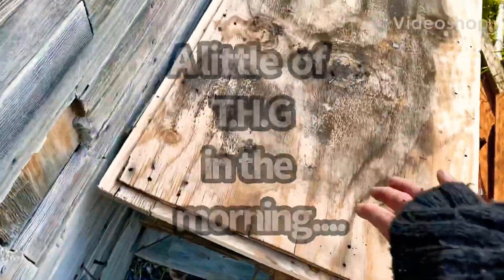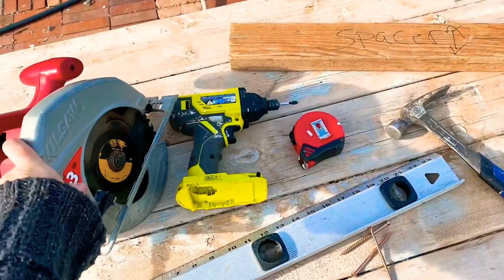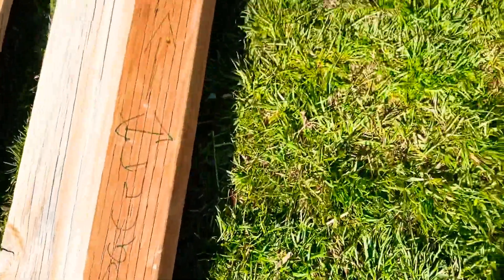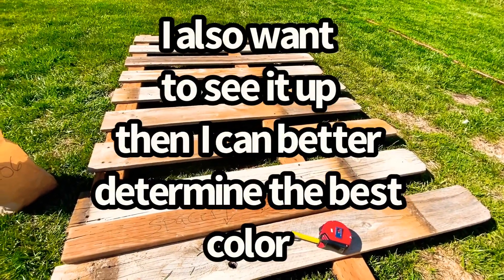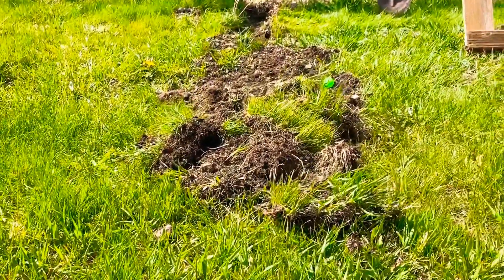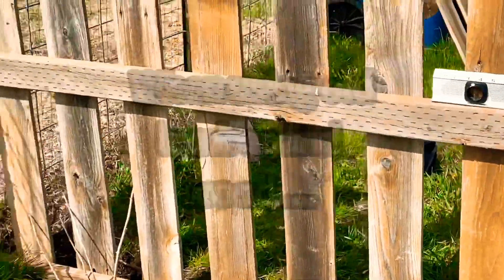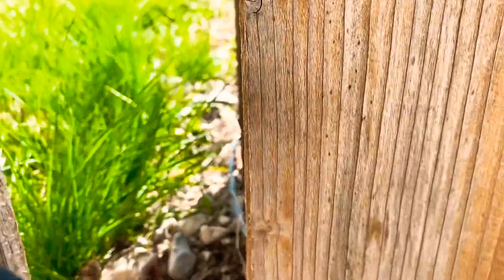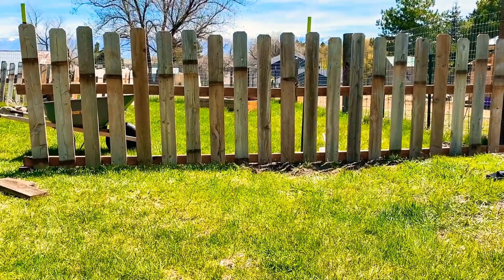Grammy builds a trash 2 treasure fence..... by herself.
This video shows all the different steps I did to build my “trash 2 treasure” fence.
What trash 2 treasure projects have you done? Or send a pic to my email
Clarkston Utah 84305. U.S.A
I’ll show your pictures in one of my videos.

I think my most favorite YouTube channel and family to watch is the Red Poppy Ranch family.
They all work together and have built a beautiful life through a ton of hard work. Most recently, I’m loving their videos about their new wooden fence. Beautiful job. Here is a link below you can click to follow them as well.